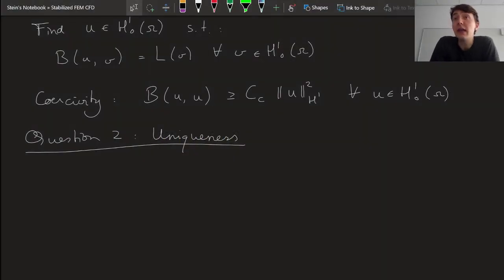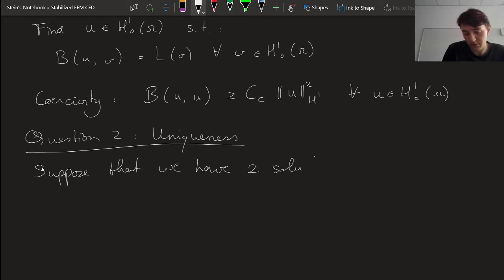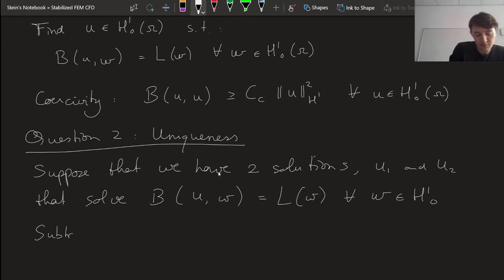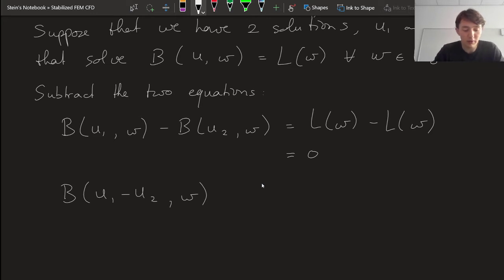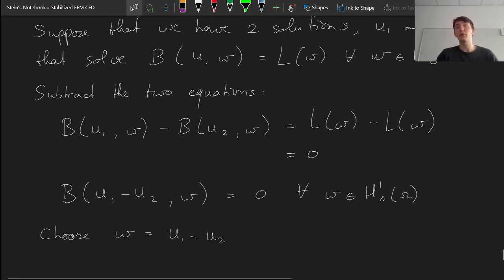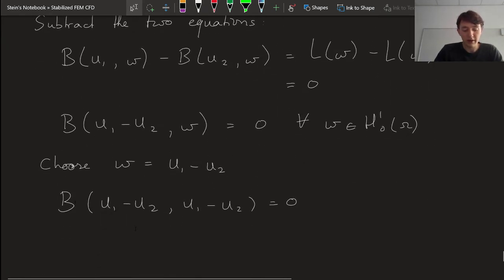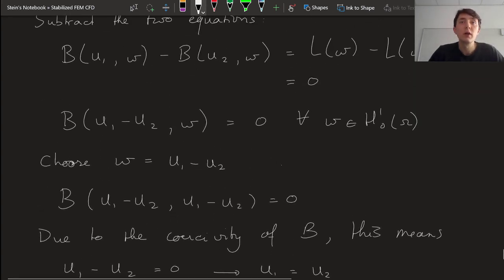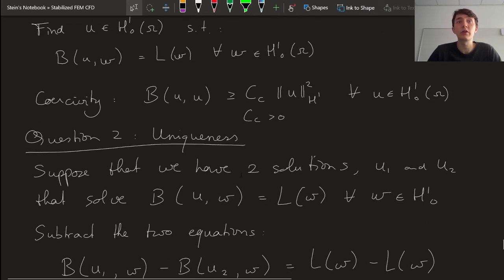13 - Functional analysis - Uniqueness of solutions